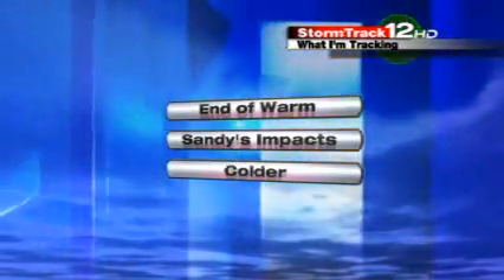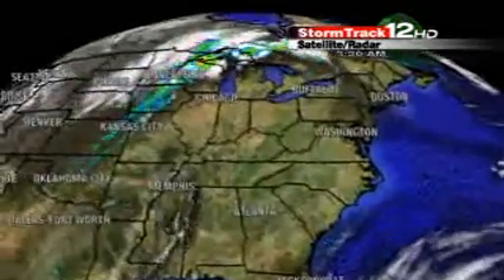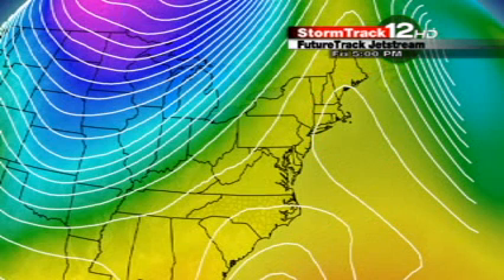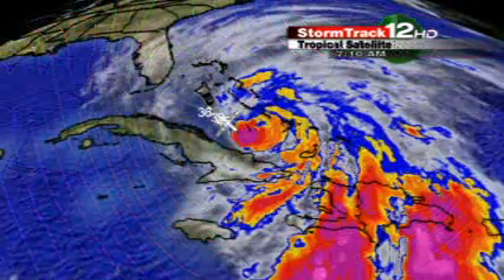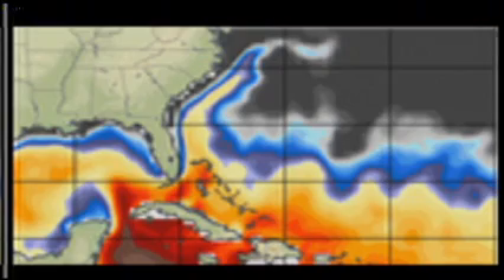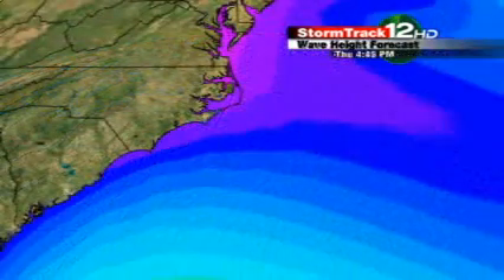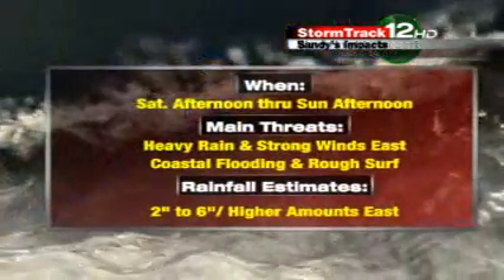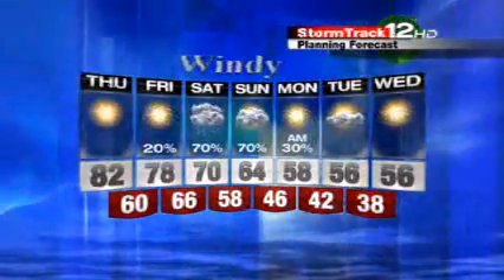Forecast: Sandy to Erase Summer-Like Heat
Oct. 2, 2012 11:15 AM EDT Enjoy this last fantasic fall day as Sandy will be the dirver to a colder pattern next week. I discuss the potential impacts on ENC from Sandy. LES _______________